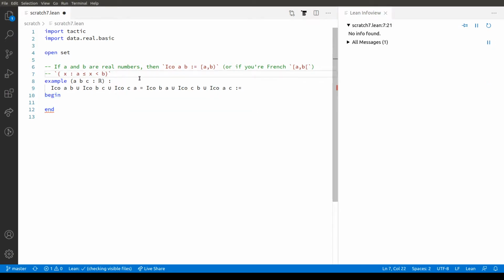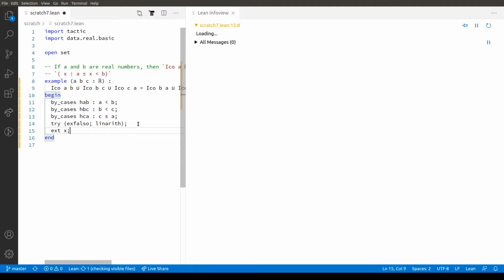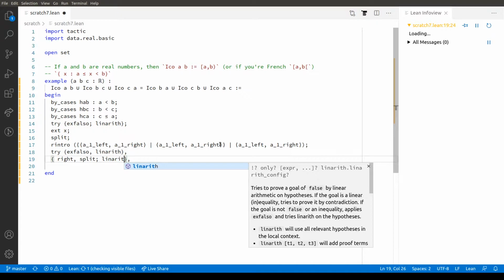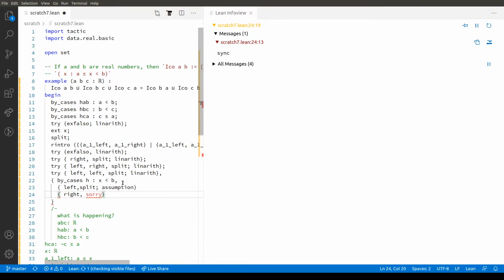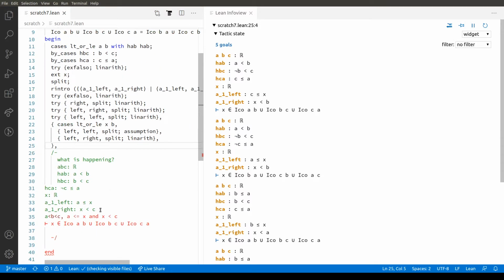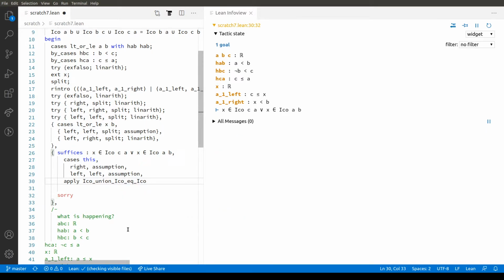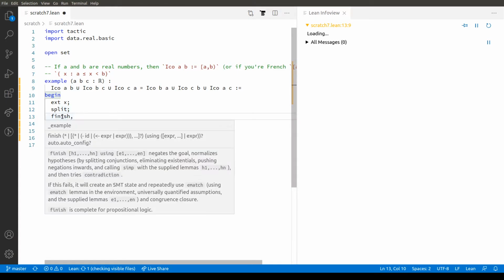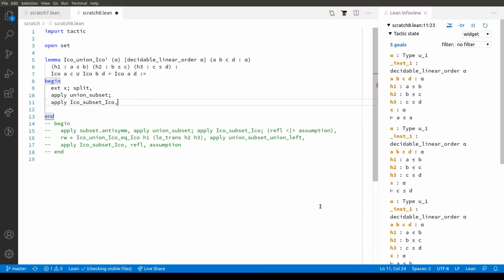Lean summer lectures 11/18 : intervals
I struggle through a proof that [a,b) union [b,c) union [c,a) = [b,a) union [c,b) union [a,c). At least the statement has some humour in it. Here [a,b) := {a \le x \lt b}.